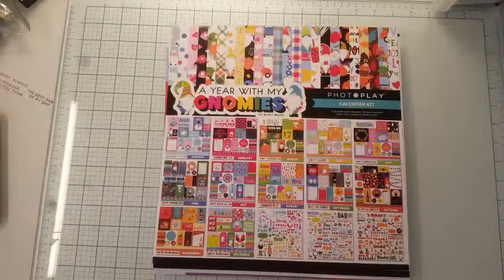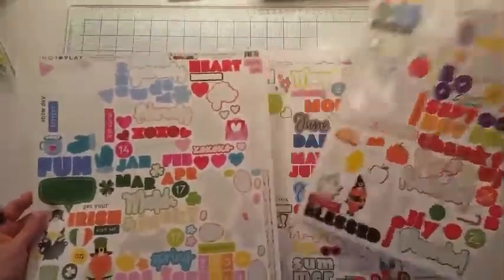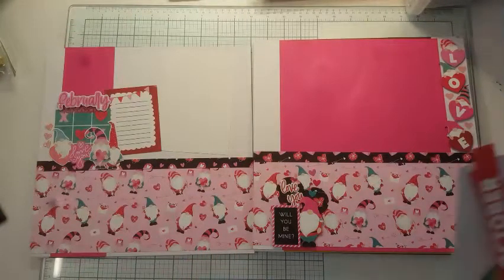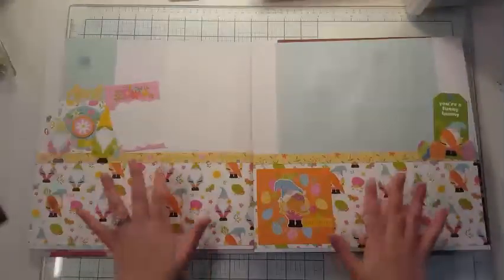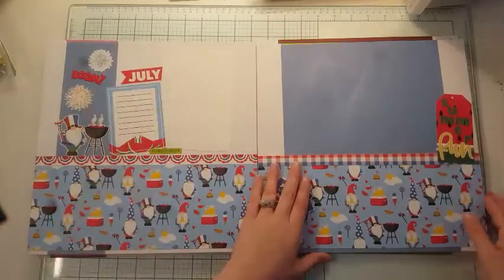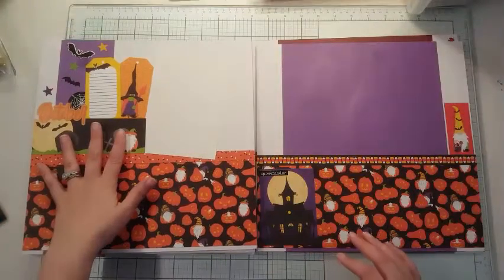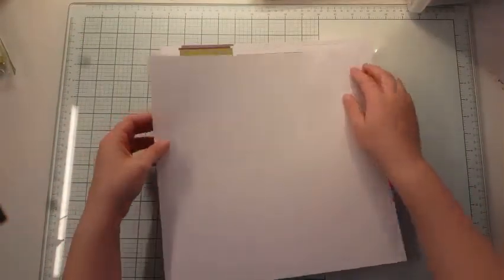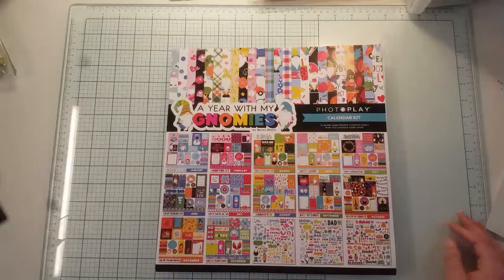Month In Review - Completed Pages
Welcome back! I have done it! I have embellished EVERY month for 2022! What a HUGE goal accomplished. Thanks for keeping me accountable!